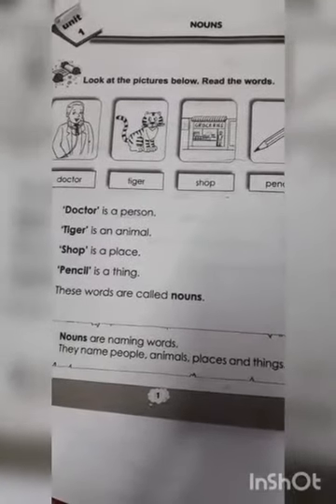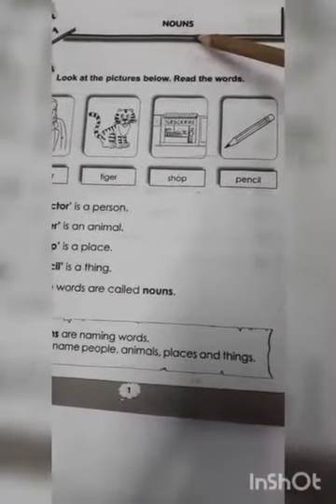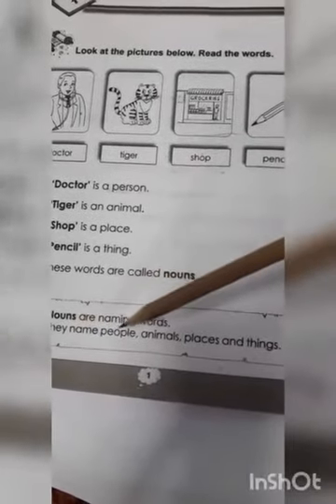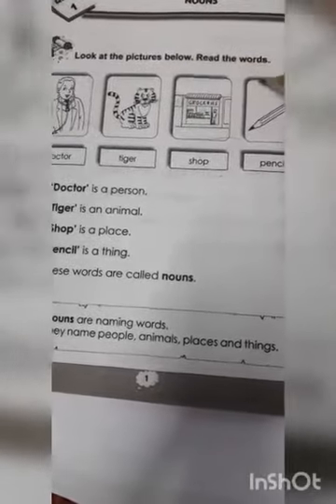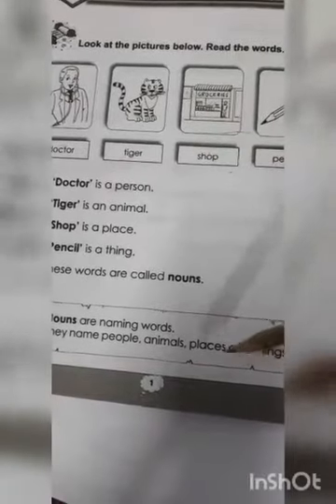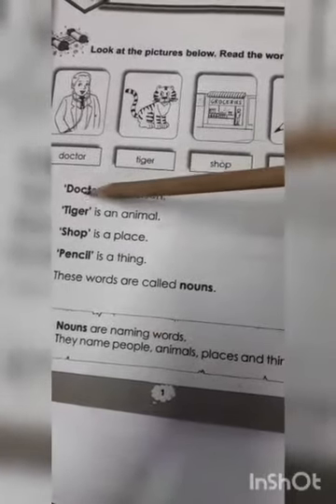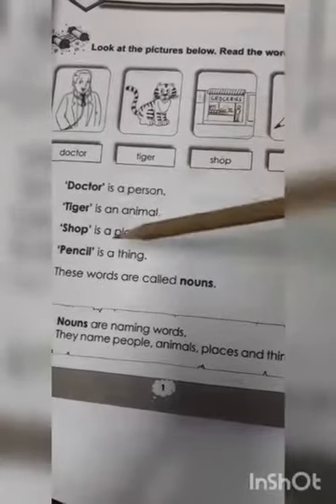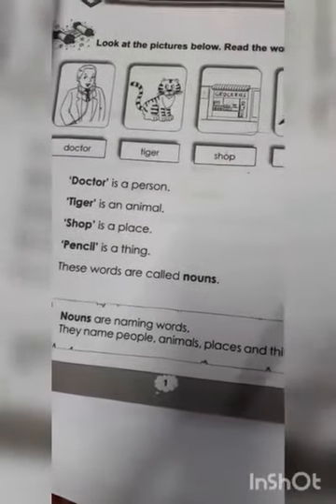Topic:Nouns Ex#1 (English B) Grade I